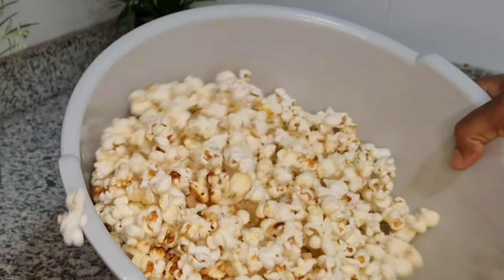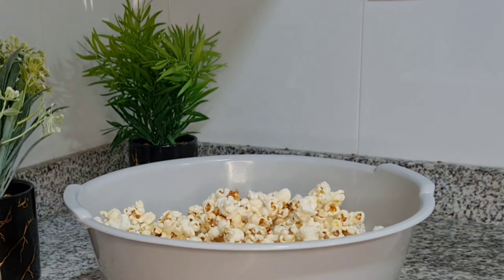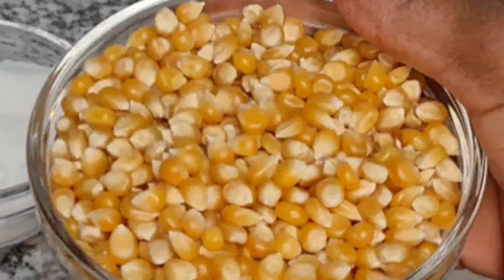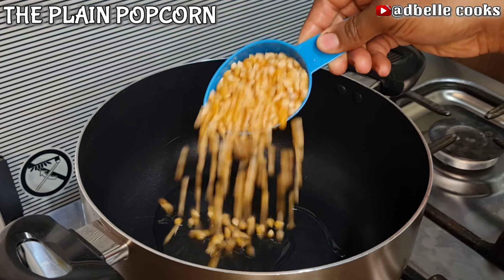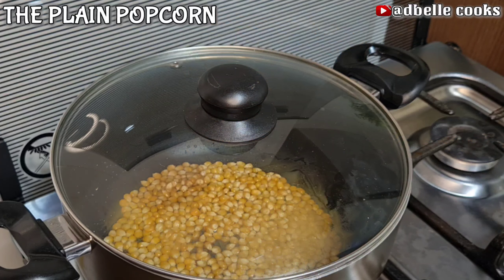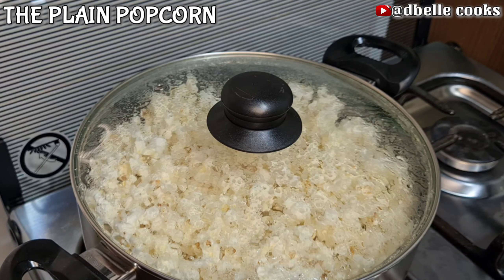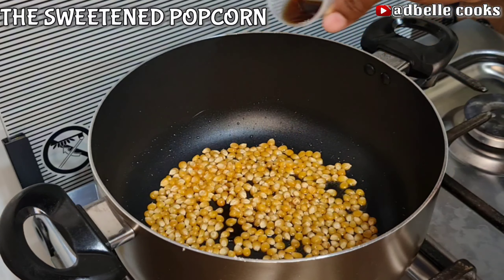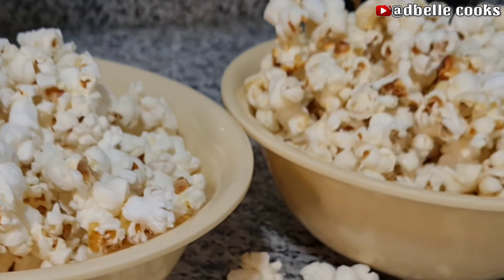💖🍿👌Simple Homemade Popcorn... 🍿 in Two Easy Ways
GOD bless you my dearest ones!

Always a pleasure reaching out to you and sharing my delicious recipes💖

{background beats (copy and paste)}